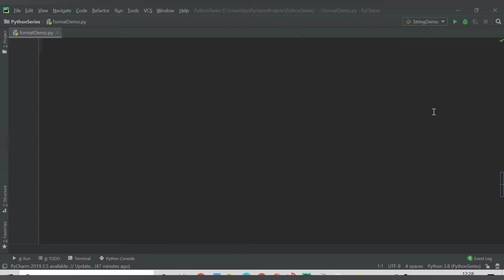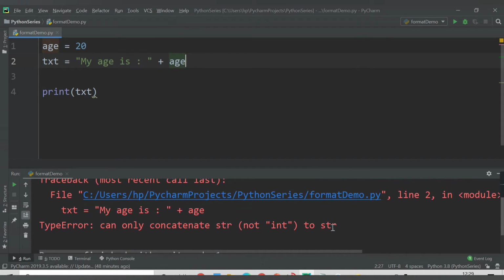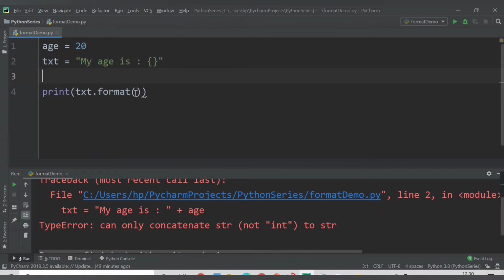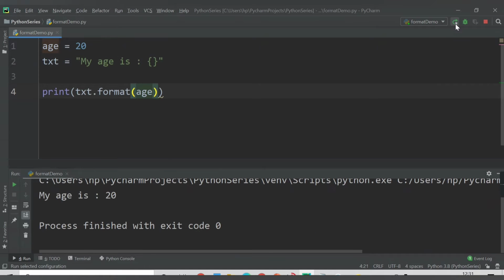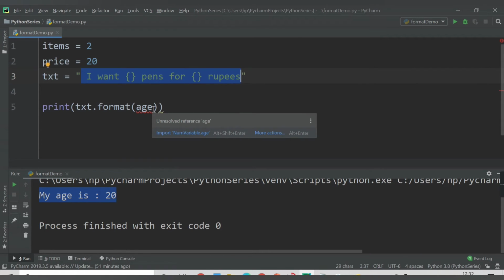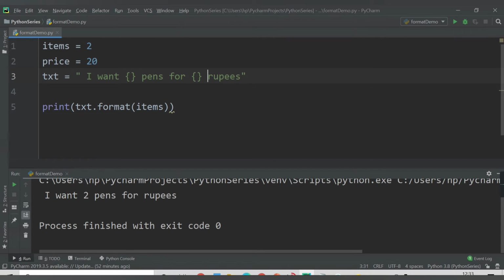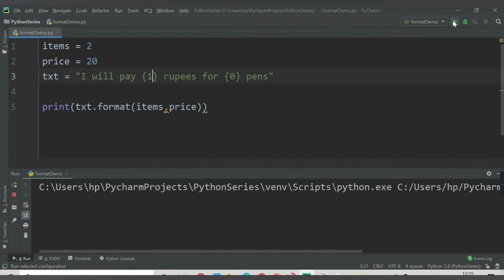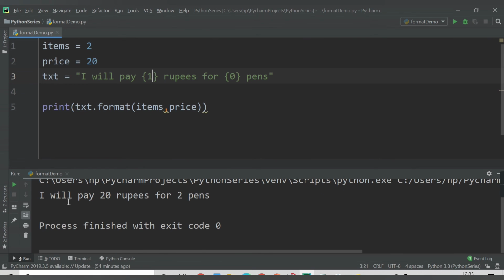Format Method In Python | How to fix TypeError in Python | String Formatting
For Beginners :
1. The core Basics & Fundamentals of Python
2. Syntax & Features of Python
3. Live Python coding and Examples

Your Queries -
string formatting in python
format method of string in python
how to fix TypeError in python